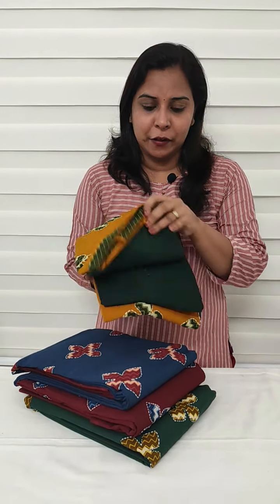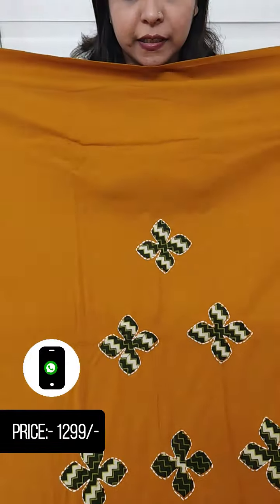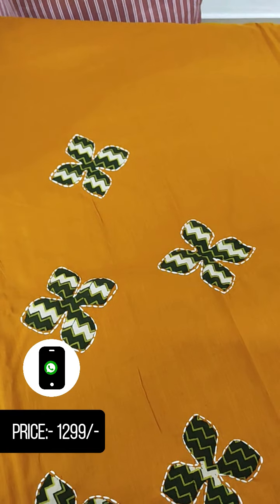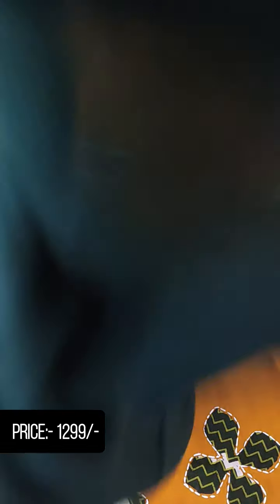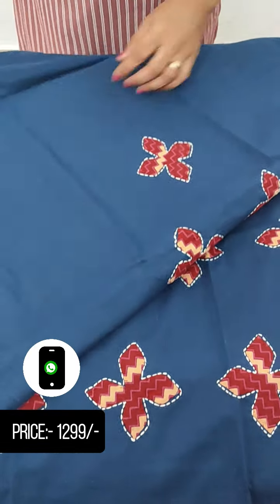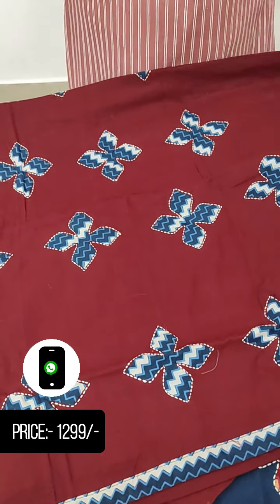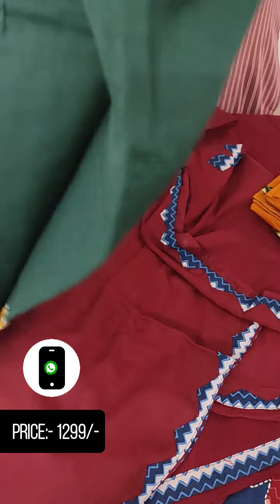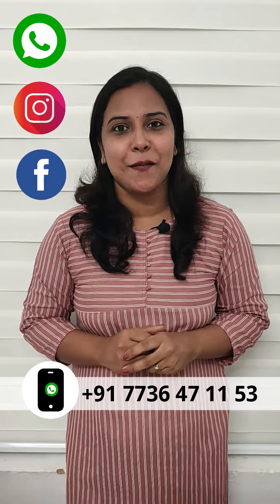Georgette Ready to buy / FAYME Clothing / .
👉cotton applique work suits .Price.1299/-

For orders and to know more about the offers, please click on the